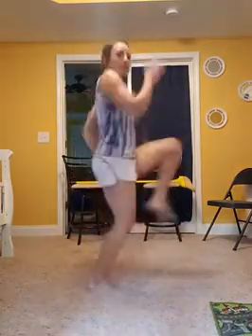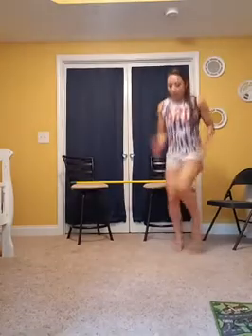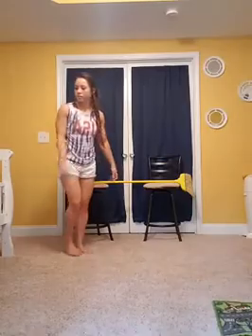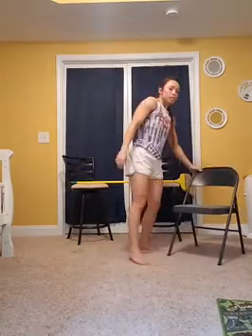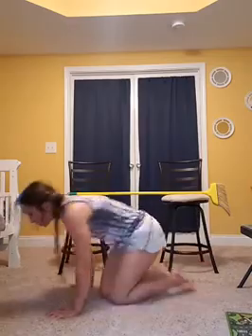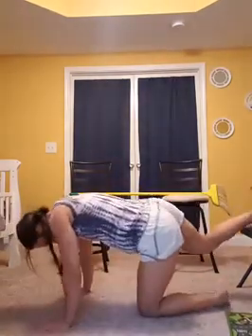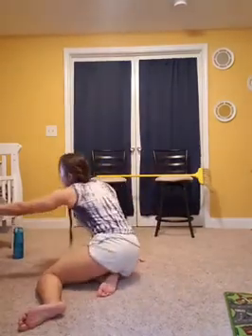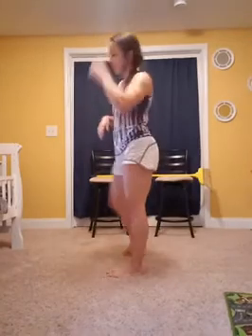Week 4 Event-Specific Conditioning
This conditioning circuit focuses on specific strength for different gymnastics events.
*This was a Facebook Live upload*